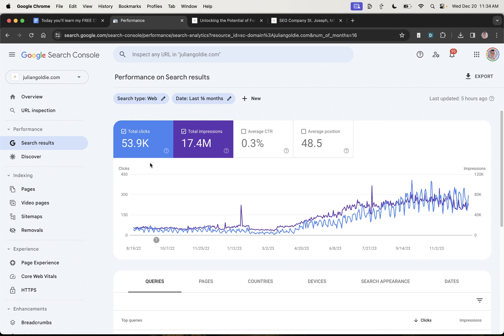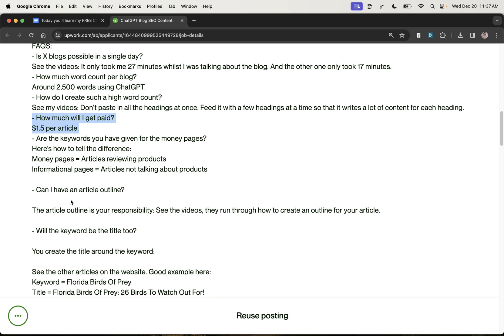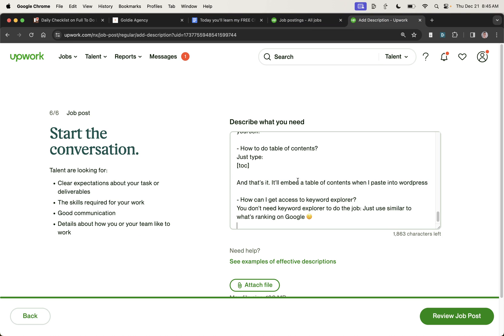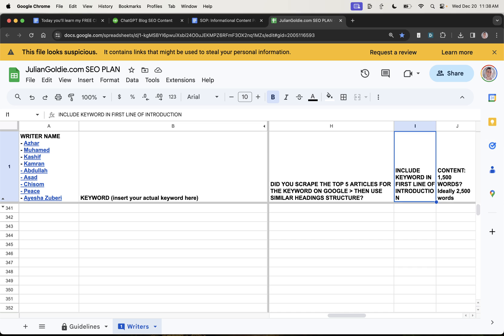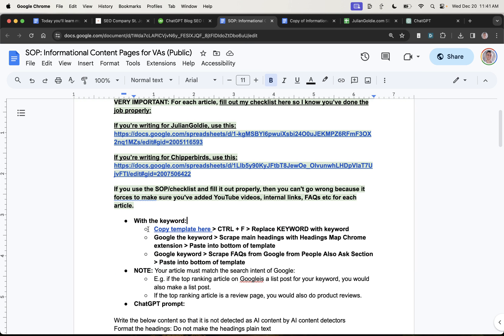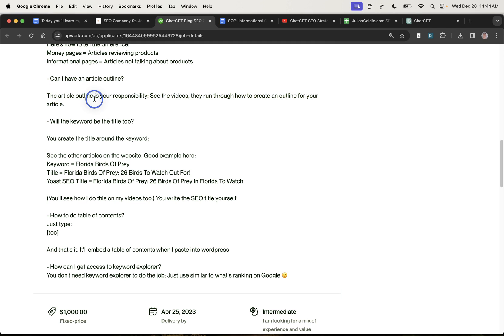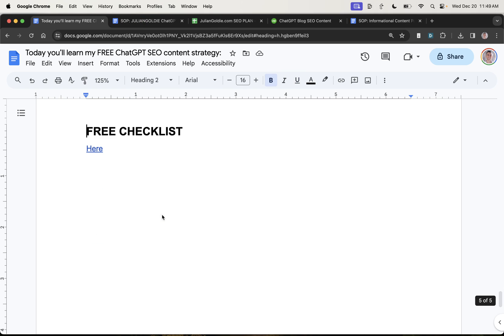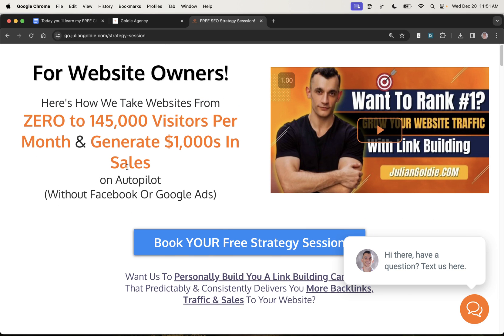ChatGPT SEO Strategy: My FREE Workflow to Rank #1 FAST with ChatGPT SEO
Effective and Proven ChatGBT SEO Strategy for Website Traffic

In this informative video, viewers will learn about an effective and scalable Chat GBT SEO strategy used to massively increase website clicks from 10-20 clicks a day to 350 clicks a day.

The video discusses all the steps to this process including creating content through a specific template, hiring virtual assistants at profitable prices, quality control of AI-conducted SEO content, and proofreading content.

It also showcases a powerful system for keyword analysis, reverse engineering competitors, and the use of chat GBT for content creation.

The speaker also offers a free course detailing the complete SEO system including checklists and step-by-step instructions.

00:00 Introduction to SEO Strategies
00:16 Review of SEO Results
00:24 How to Rank Keywords
00:53 Introduction to Content Creation System
01:20 Hiring Process for Content Creation
02:19 Posting a Job on Upwork
04:34 Content Creation Process
06:06 Using Chat GPT for Content Creation
06:40 Quality Control and Improvement
07:46 FAQs and Additional Tips
09:37 Conclusion and Additional Resources